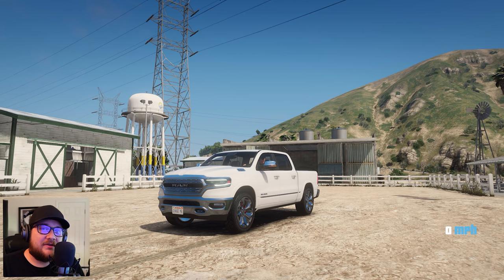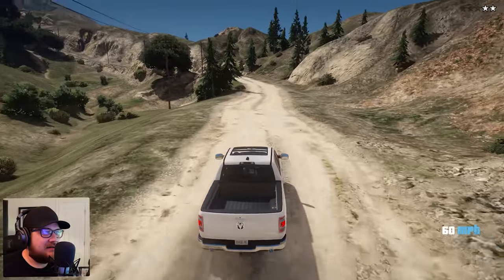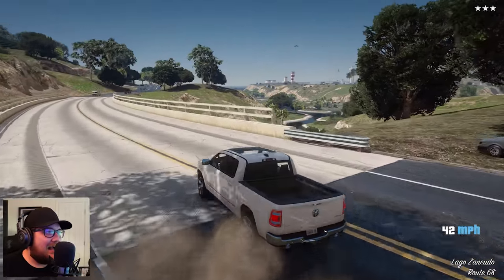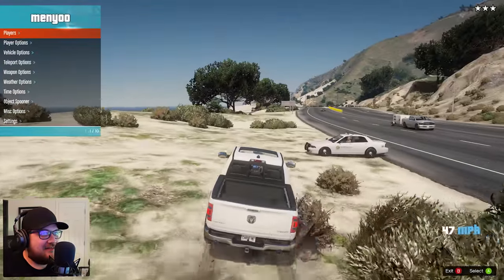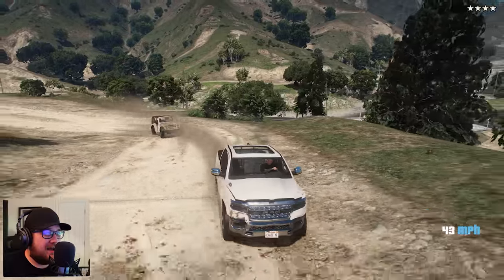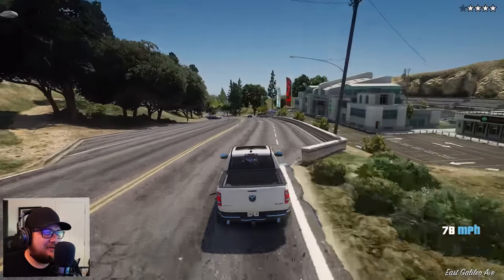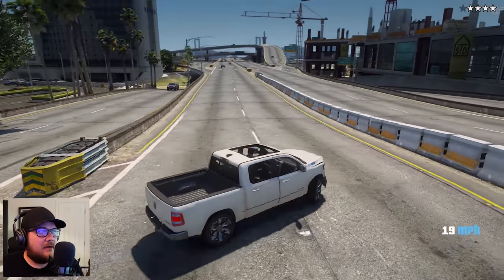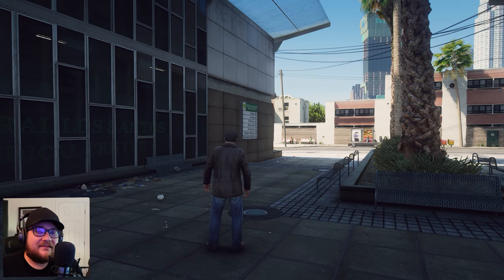PICKUP TRUCK PURSUIT | 2020 Ram 1500 Limited | Chase Me GTA V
Not nearly as fast or agile as the last two Chase Me vehicles, but this one I believe will hold it's own, let's see...
You can get early access, behind the scenes, and your name in the credits!

If you haven't seen a Chase Me in GTA V yet, you can start here or in the evergrowing back catalog of Chase Me's in GTA 5. Originally called Chase Me LSPDFR or LSPDFR Chase Me, I originally used the LSPDFR backup system to call for cops to come after me. This was better than the built in star system in GTA V. I've been utilizing Better Chases + as of late, but recently has given me some issues. So for this episode, and unless otherwise stated, I will be utilizing the regular GTA V star and chase system.

You may like one of the following videos if you liked this one:

The mods I used in this video!